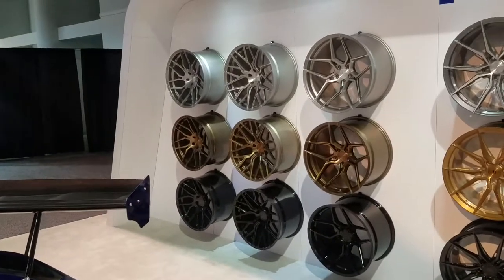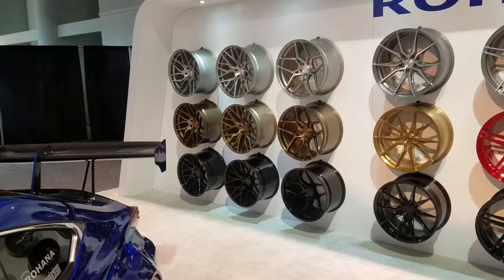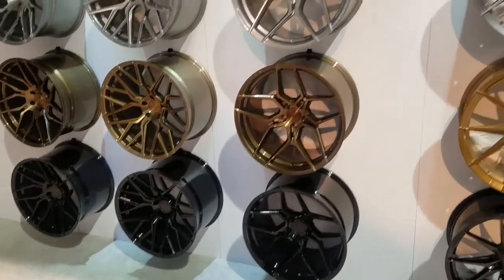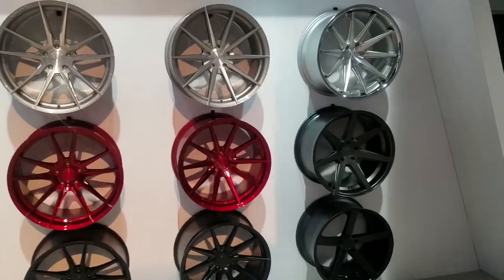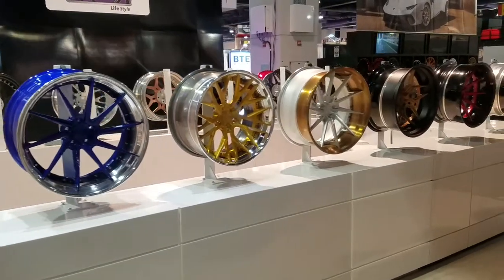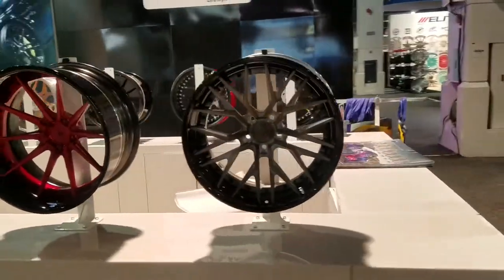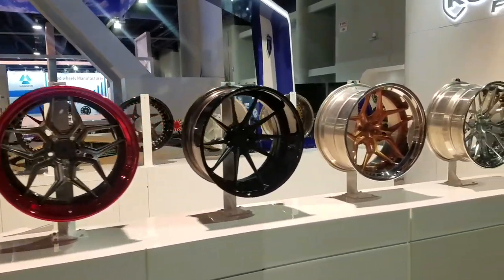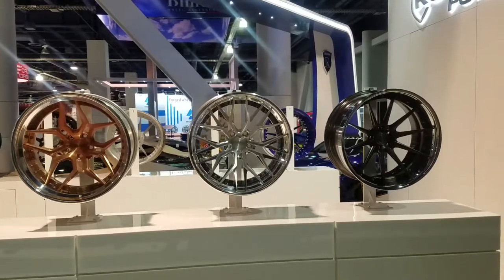DUBSandTIRES.com Rohana RC7 RC10 Sema 2018 Lexus BMW Mercedes Luxury Wheels Gold Wheels Red Rims